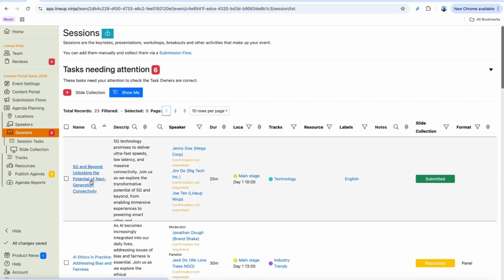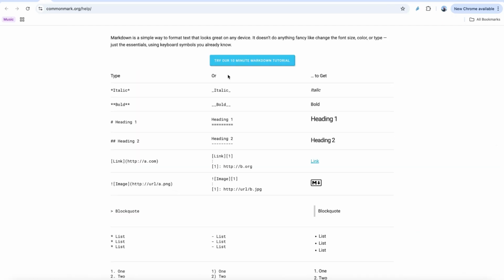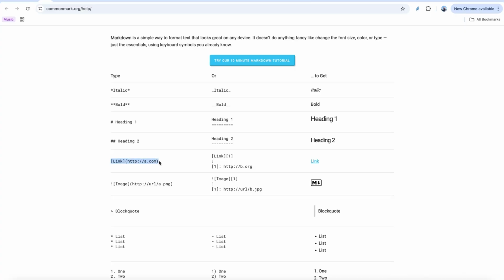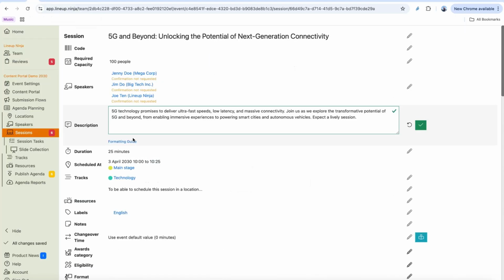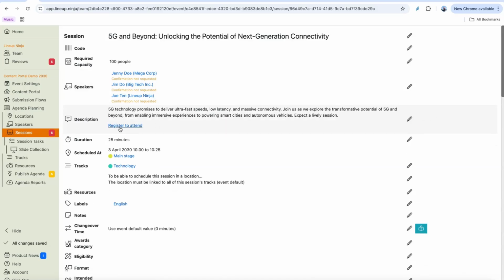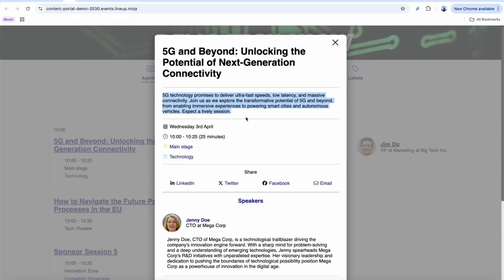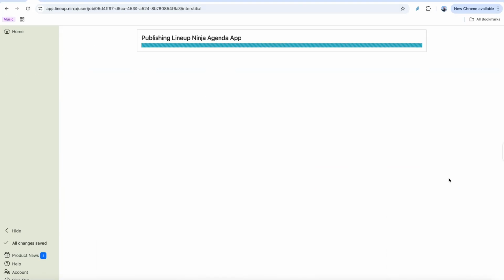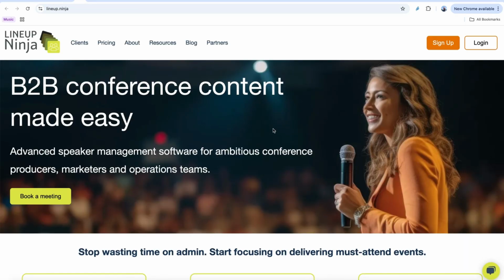Lineup Ninja Agenda App: How to Embed a Link in a Session Description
Step-by-step instructions to add a link to a session pop-up in the Lineup Ninja Agenda App.